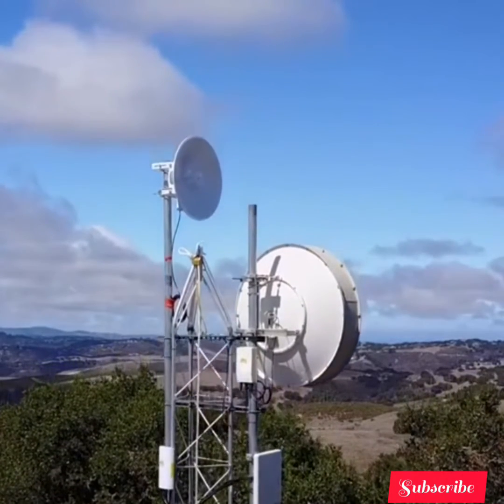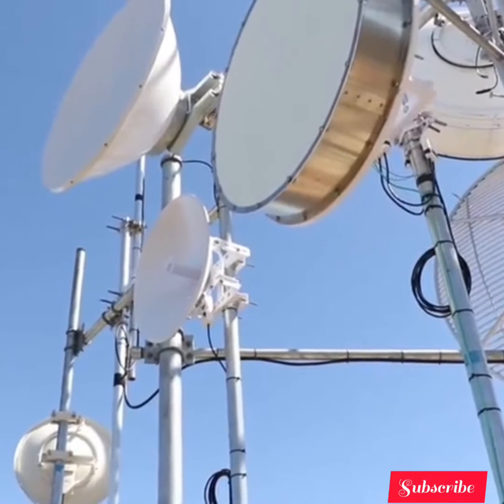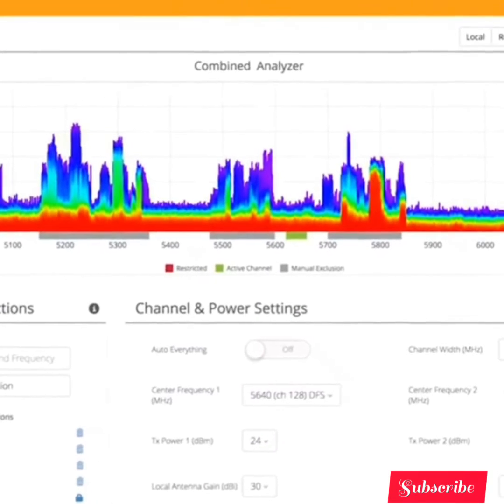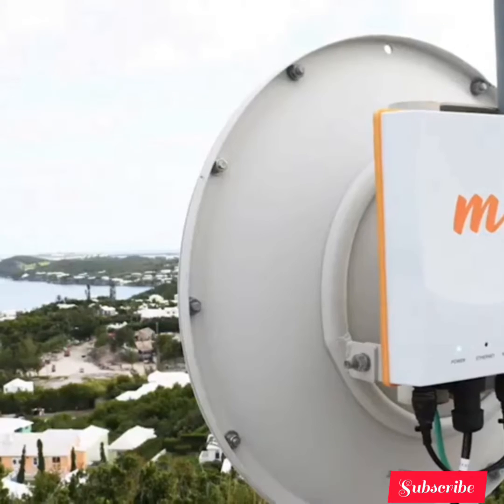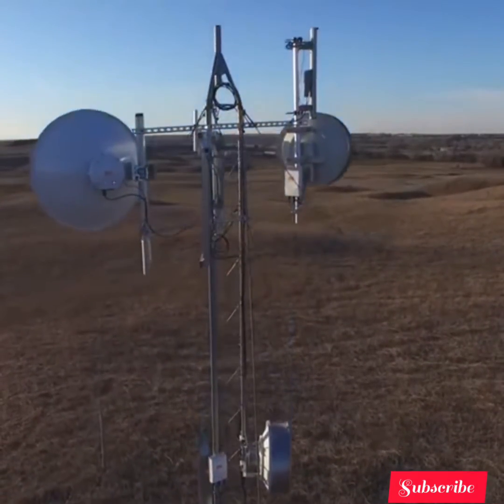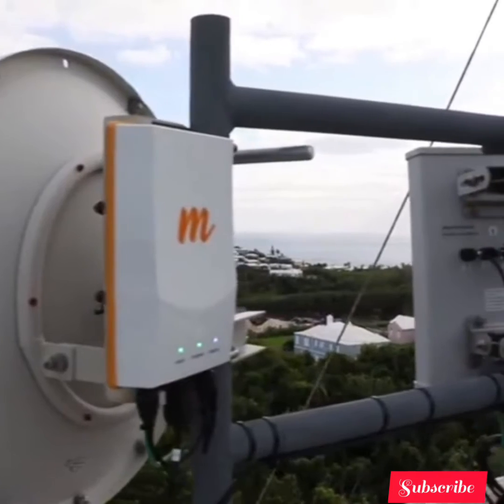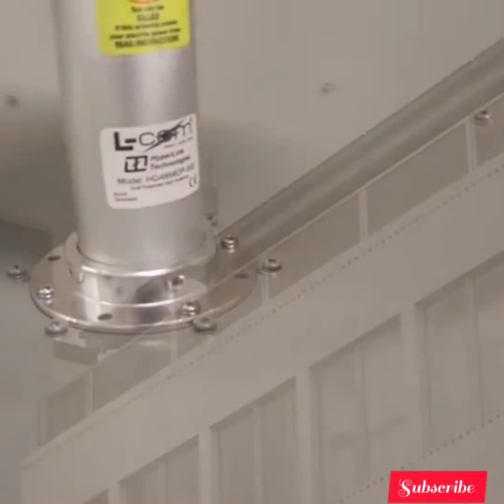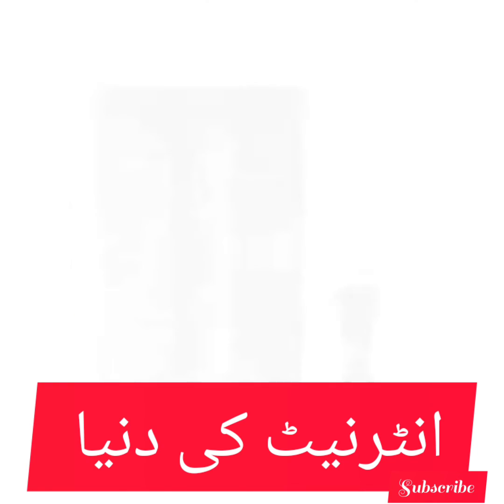mimosa b5c review | mimosa 34dbi dish || long range ptp device